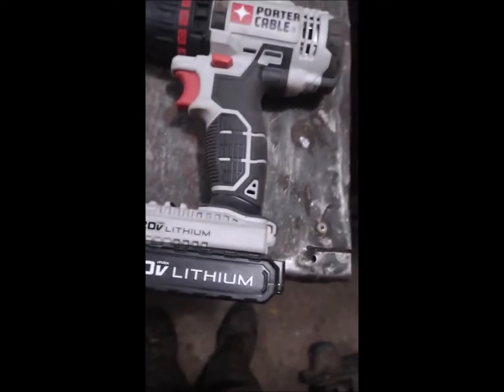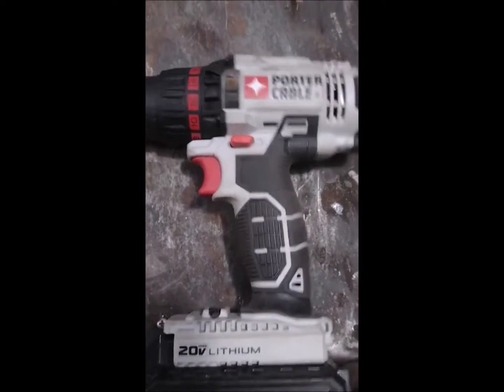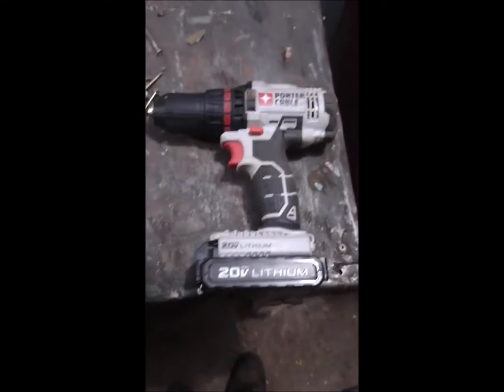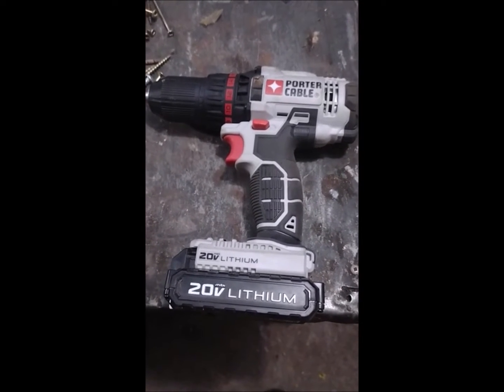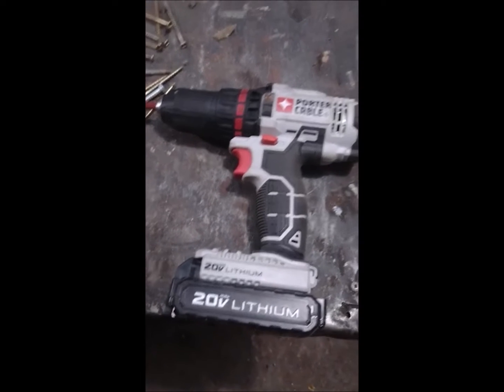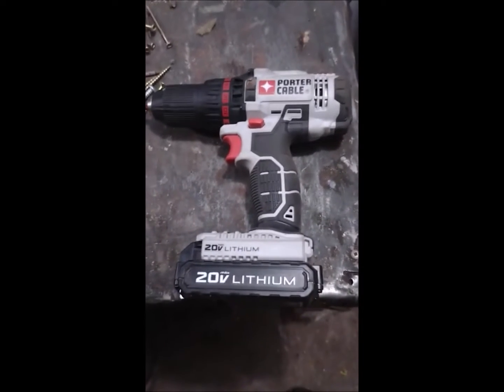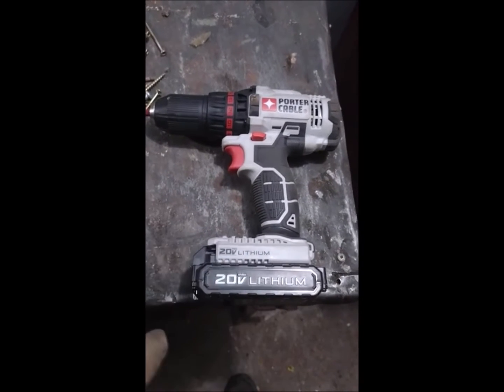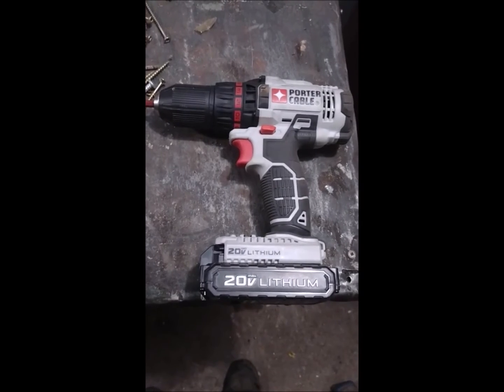PortaCable Drill is junk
I'm not impress with this portacable  drill .The battery does not last. The drill has power but drains battery very fast